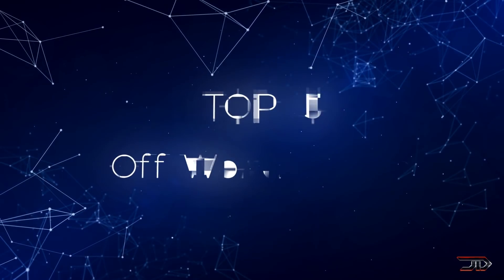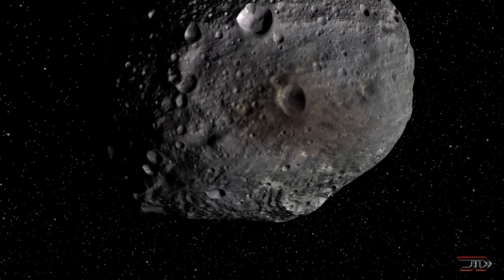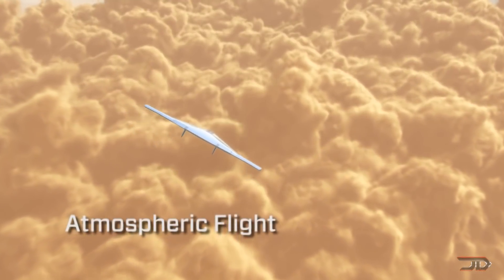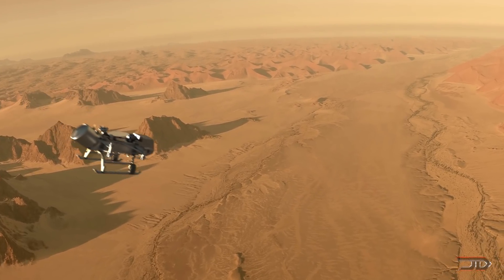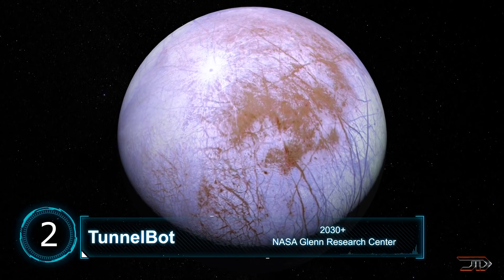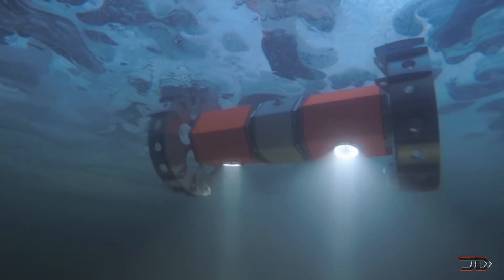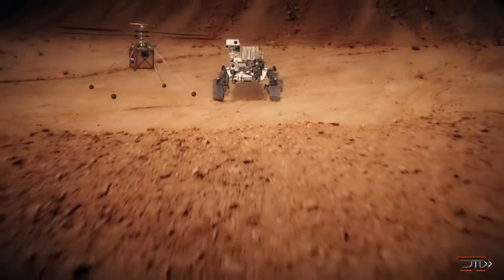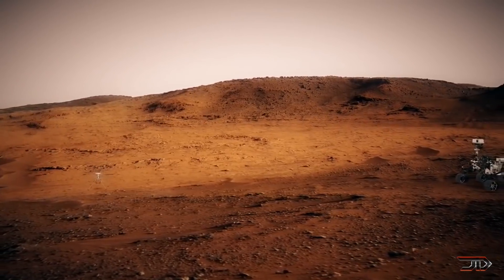5 Future OFF-WORLD Drones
This video looks at drones which will explore other bodies in the solar system including Europa, Mars & Venus. Sources & Credits:

4. VAMP

3. Dragonfly

2. Tunnelbot